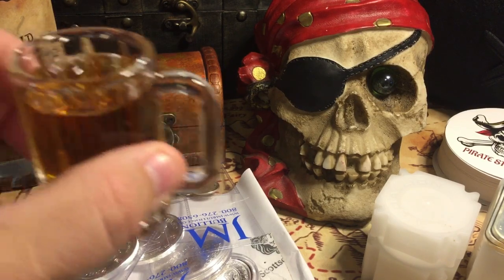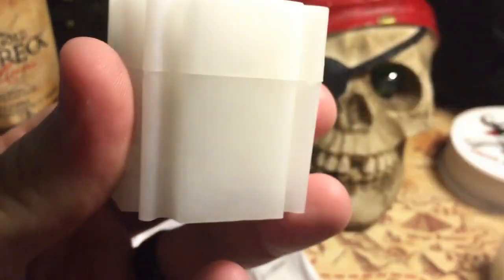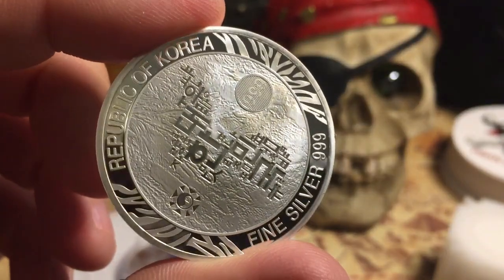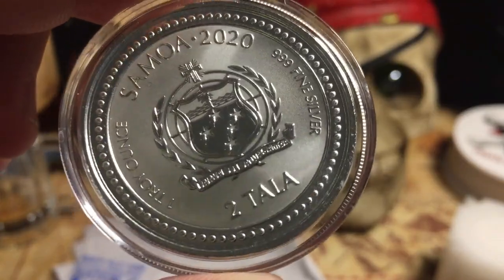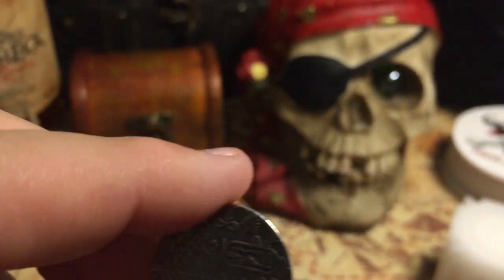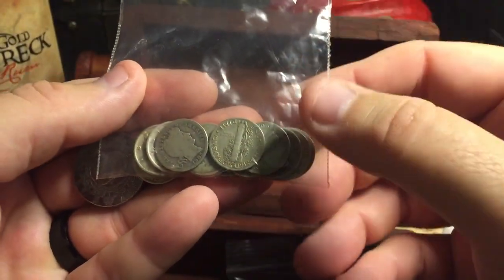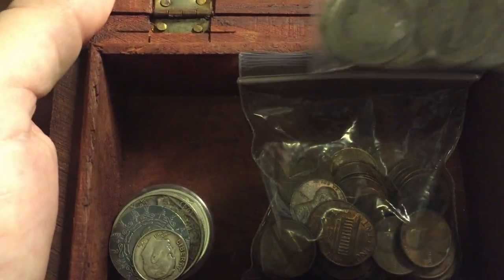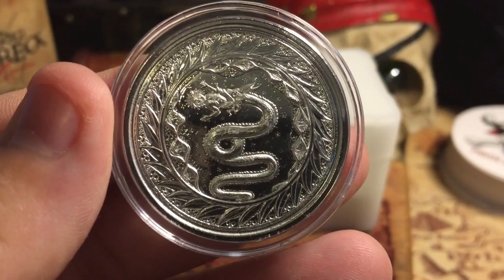Silver Challenge - $10/ Week! Join Us!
Pirate Stacker here,  join me in the $10 / week Challenge that I'm doing with Millenial Stacker and a few other channels!  It's fun picking up pieces you may not normally bother with!  Also make sure you comment on the video below to be entered into the upcoming GAW!

Send me Channel Mail & I'll open on video:
Pirate Stacker